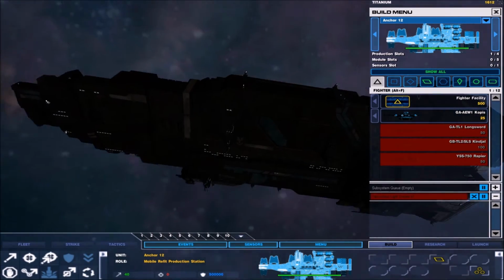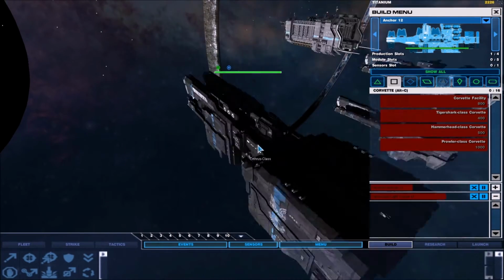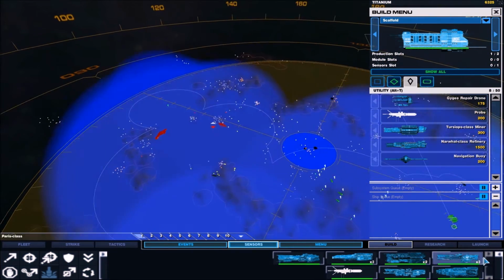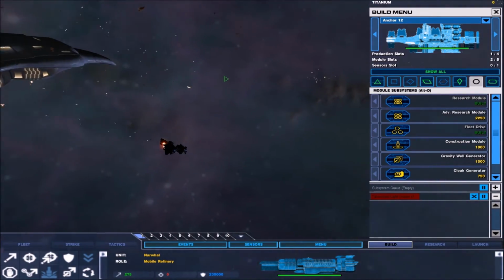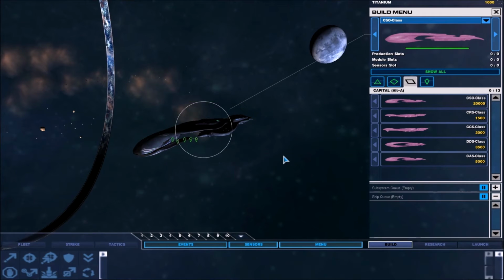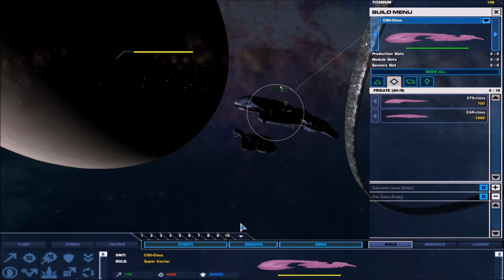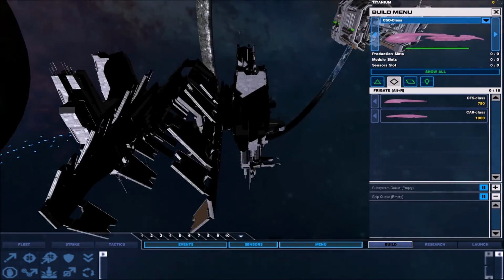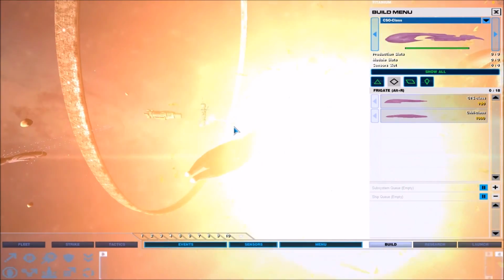Homeworld 2 - Homefront mod - "Pinpoint Jump"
I take a look at the Homefront mod, stepping into the uniform of a UNSC admiral and going on the defensive against a covenant super carrier. Perhaps your more aggressive you will find the role of a Covenant fleet commander more to your liking.